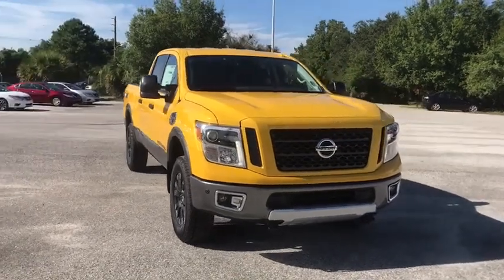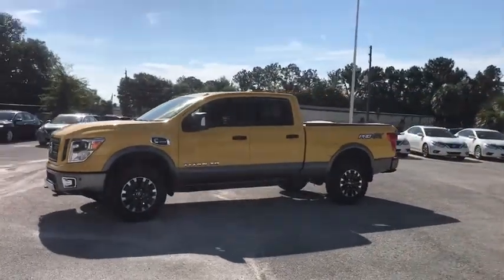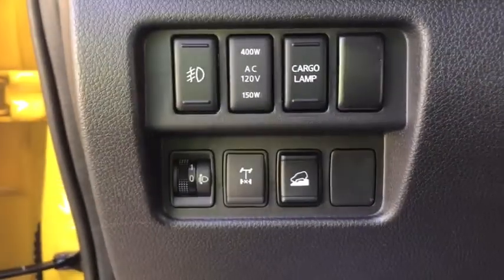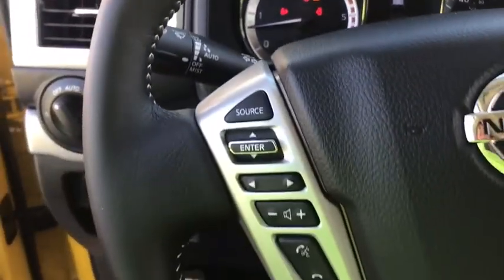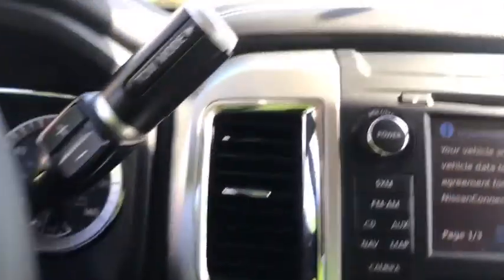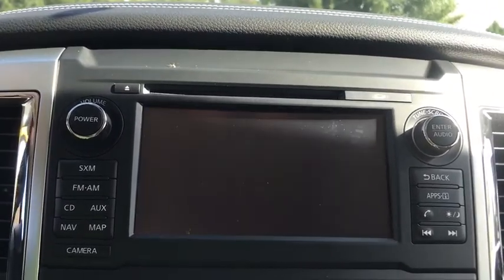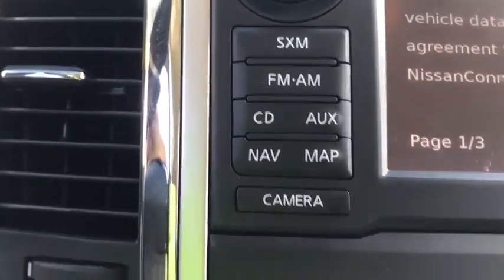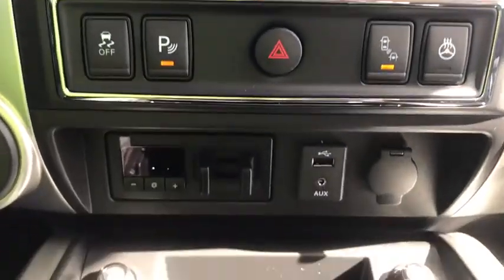2018 Nissan Titan XD Ocala, The Villages, Gainsville, Crystal River, Belleview, FL LT476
Solar Flare New 2018 Nissan Titan XD available in Ocala, Florida at Pearson Nissan Ocala. Servicing the Villages, Gainsville, Crystal River, Belleview, FL area.
2018 Nissan Titan XD PRO-4X - Stock#: LT476 - VIN#: 1N6BA1F4XJN524389

Pearson Nissan
2060 Southwest College Rd